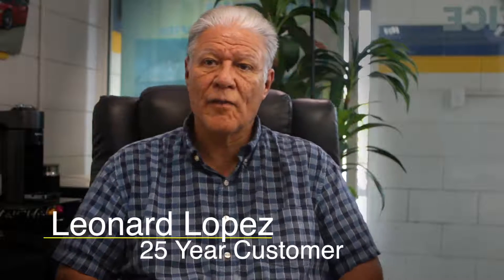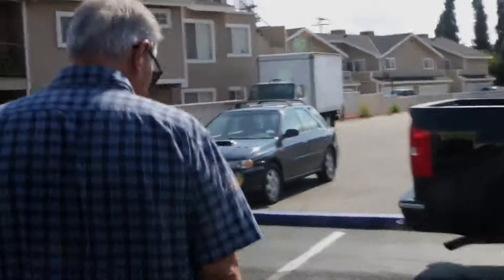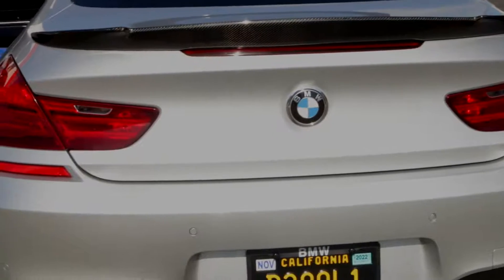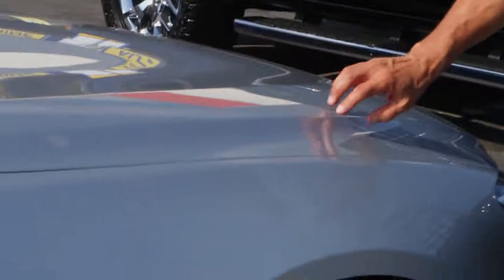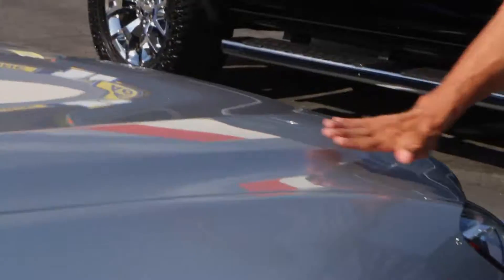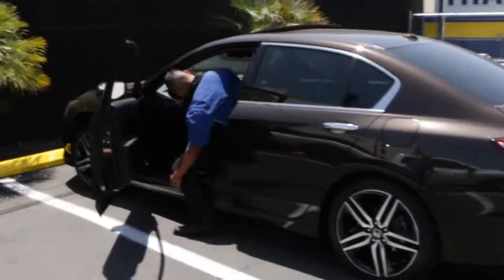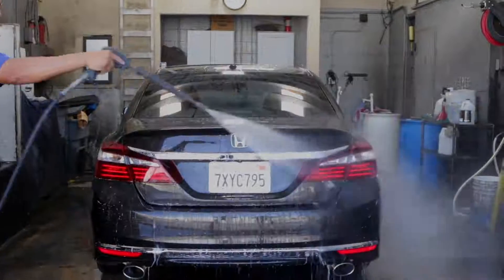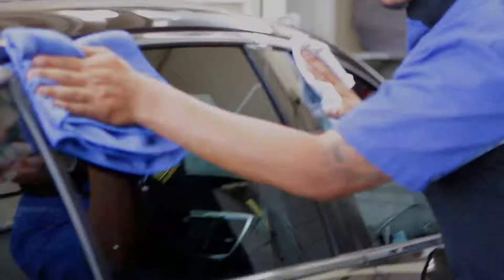Leonard 25 year customer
Professional detailers who know their craft.  Black paint specialists.  High value service and gives you every pennys worth.  Give you more than your moneys worth.   Professional  and experienced detailers .    Best detailers on black cars.    Professional service.   Customer care is their focus and treating your car with passion and care really shows up in the final product.